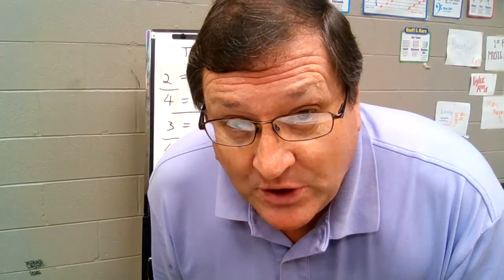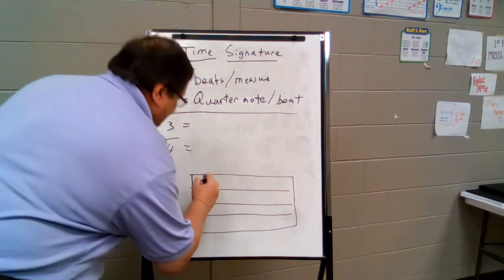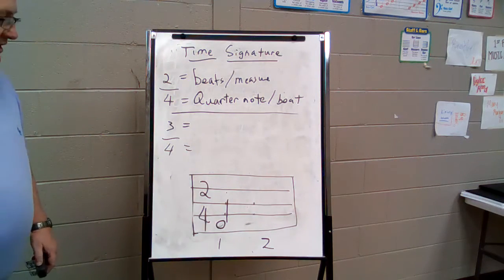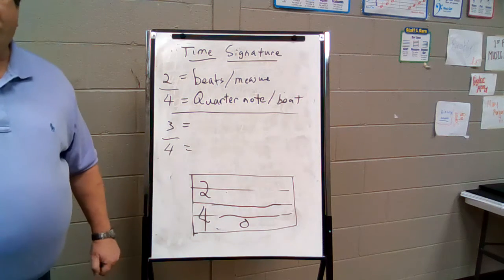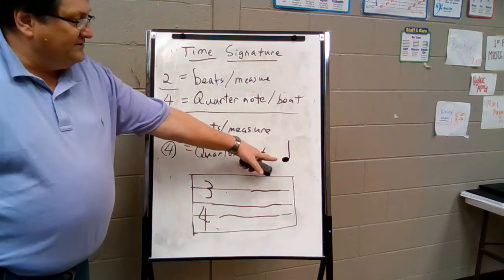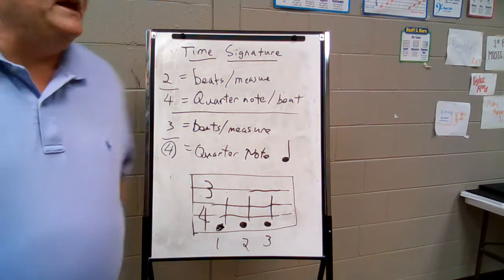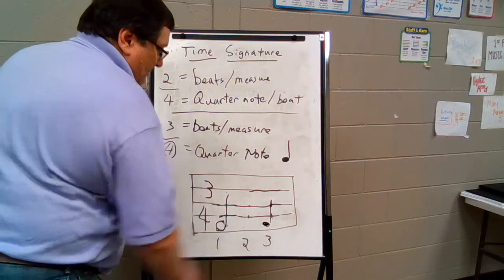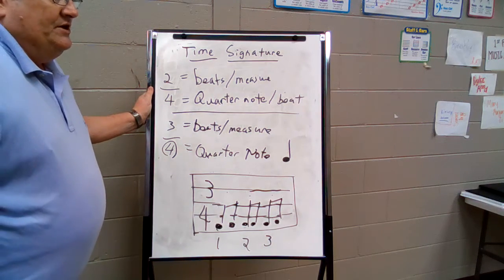Theory Classes- Woodhouse assignment 4/27/20 YOU CAN USE MUSIC YOUR WHOLE LIFE!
2/4 and 3/4 Time Signatures explained